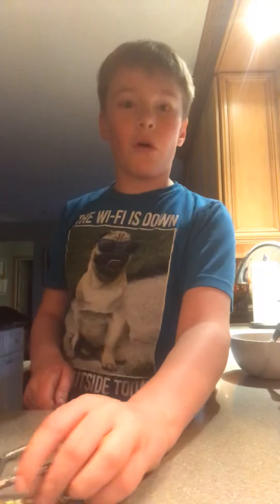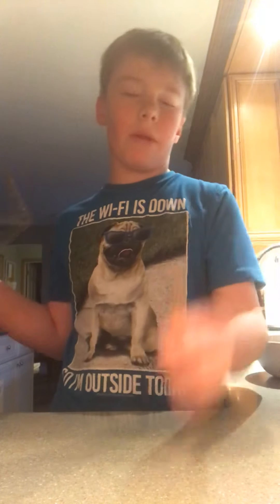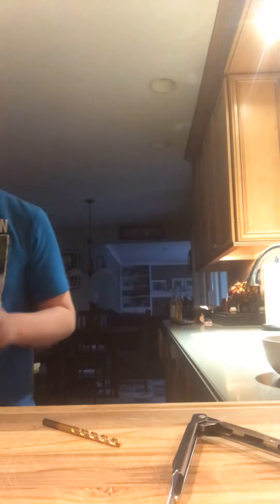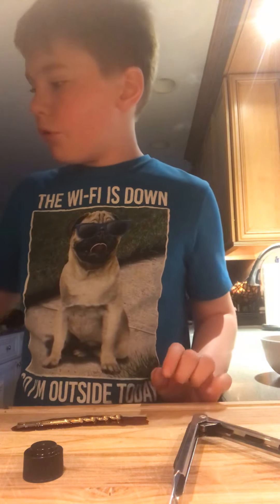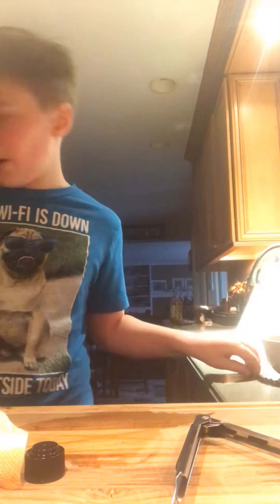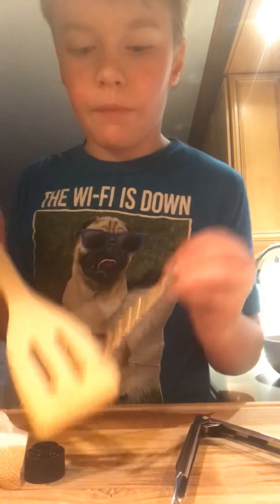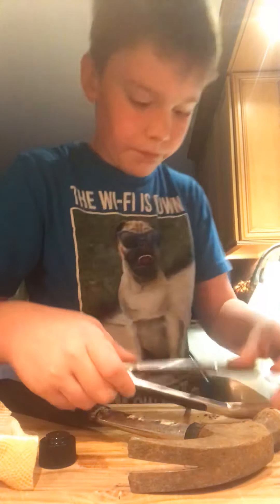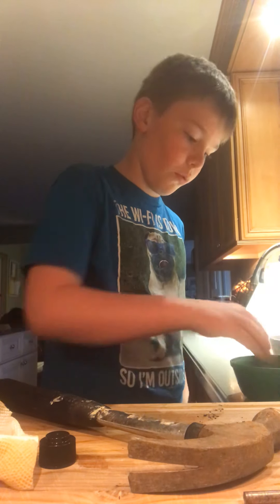November 20, 2019